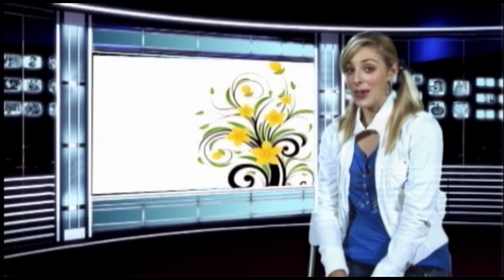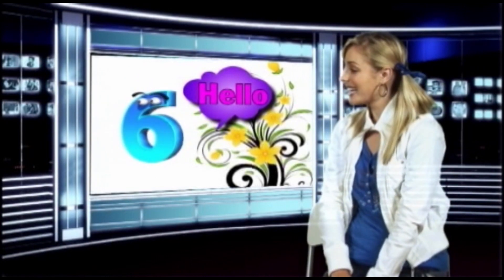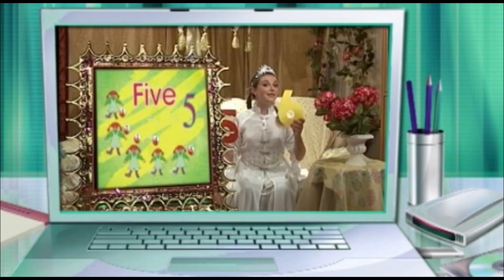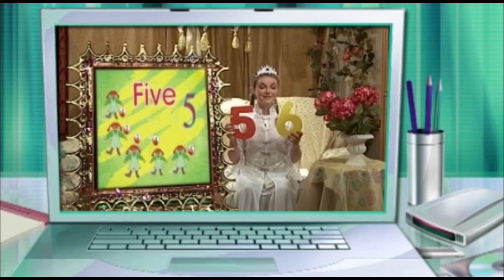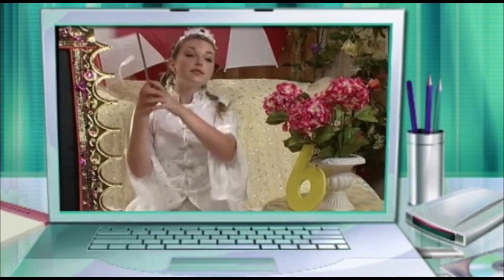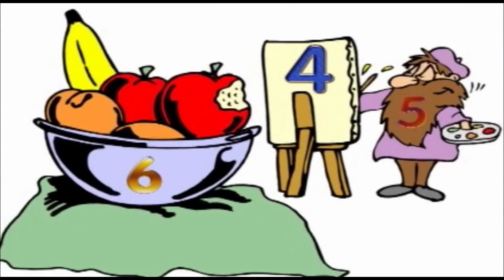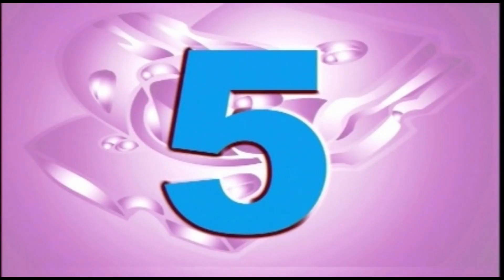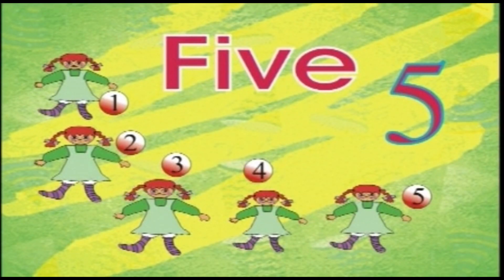6 - Six - Fun with Numbers for Kids, Babies and New English Learners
Early Childhood IQ Booster Fun
For Your Child's Most Formative Years

My First Five Years - Invest in your Children's Future Today.

Thank you for supporting our official Youtube channel!  Please do not download and re-upload our videos onto other channels.